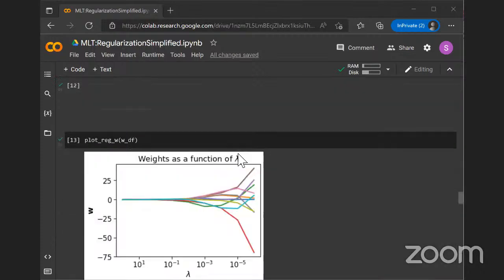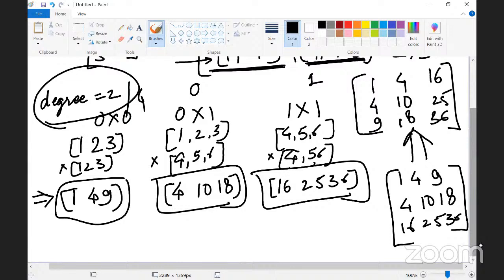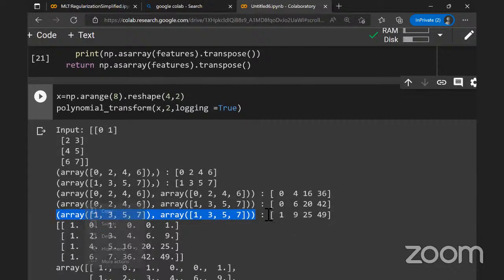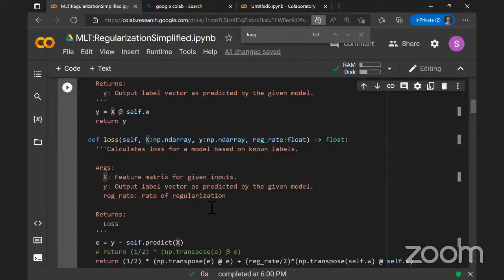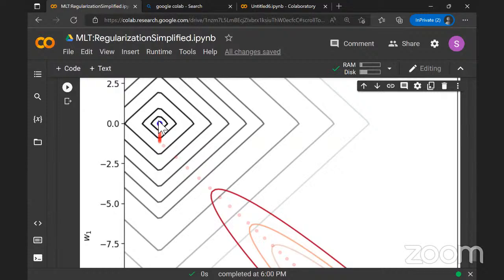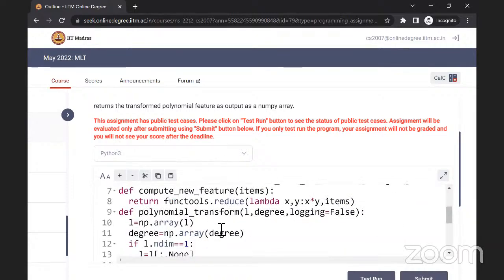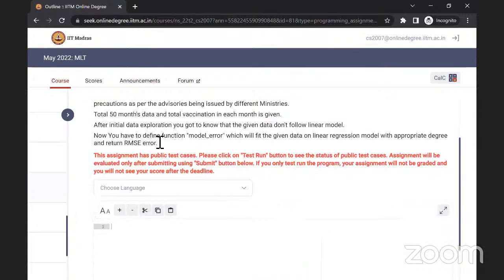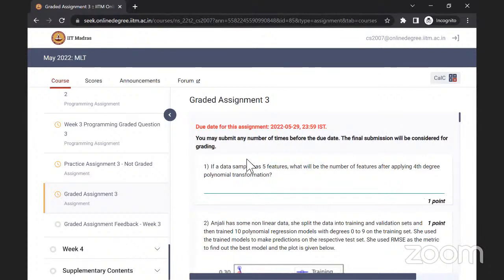MLT - Activity/Practice Ques - Week 3